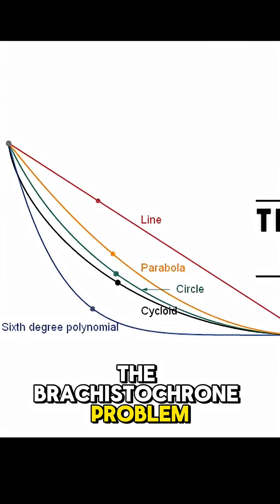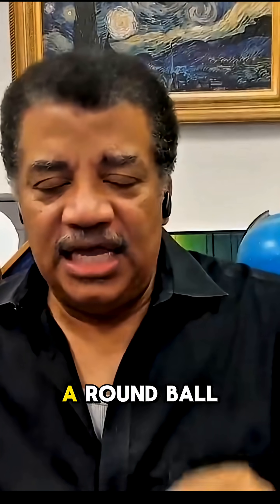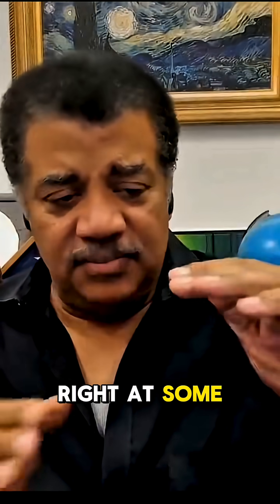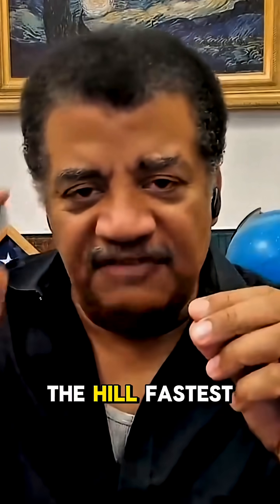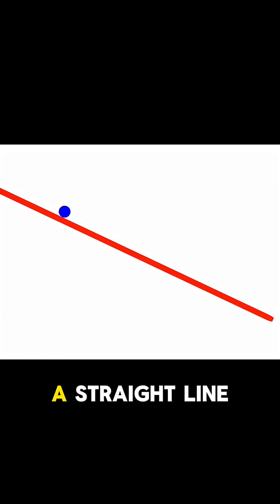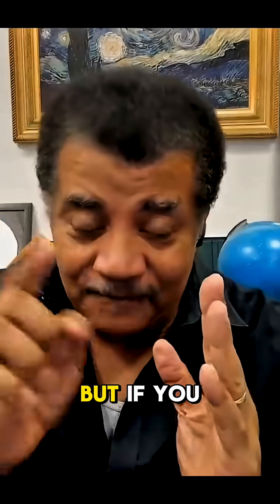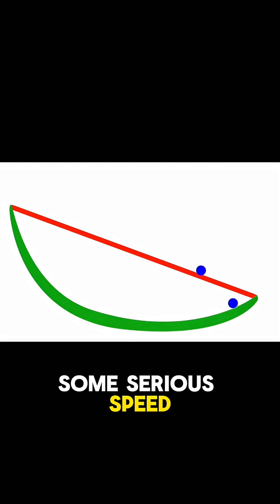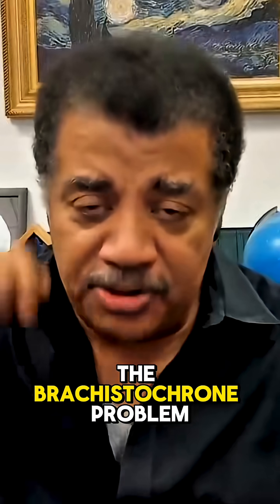Neil deGrasse Tyson Explains The Trajectory for Launching Rockets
Neil deGrasse Tyson Explains The Trajectory for Launching Rockets, diving deep into the fascinating world of rocketry and space exploration. Join us as we explore the fundamental principles that dictate how rockets are launched into space and the science behind their trajectories. Whether you're a seasoned space enthusiast or just curious about astrophysics, this episode is packed with valuable insights and knowledge. Don't miss out on this engaging discussion!